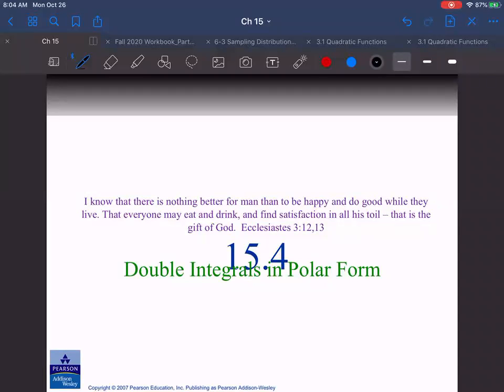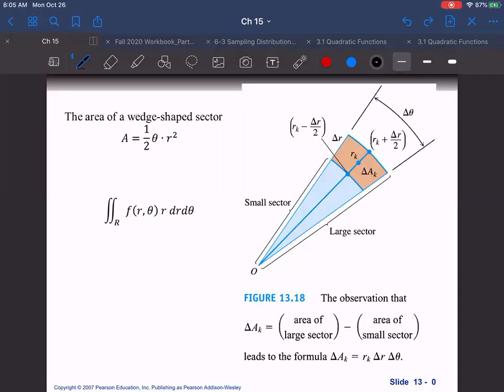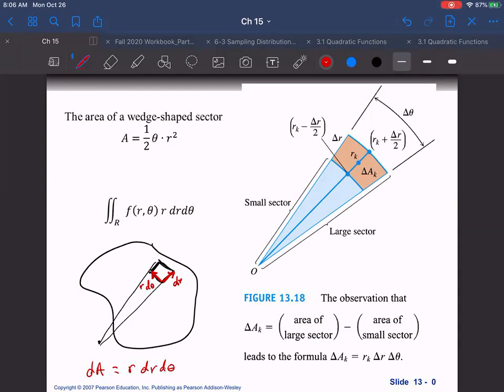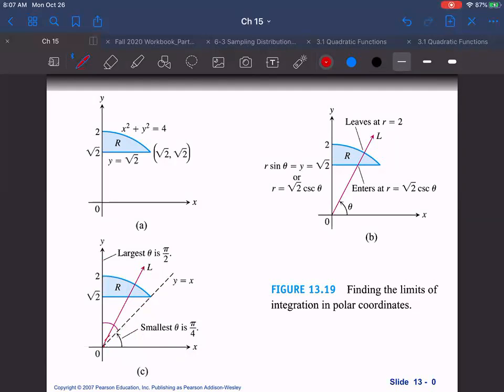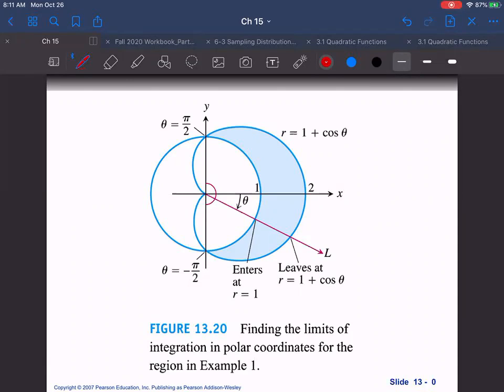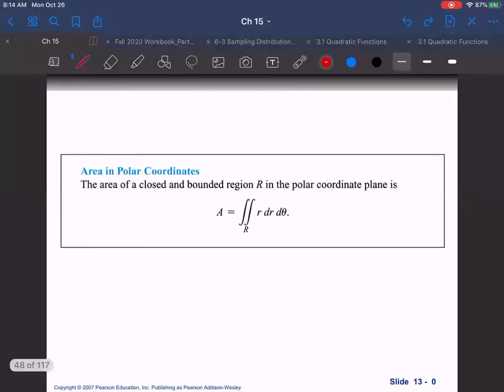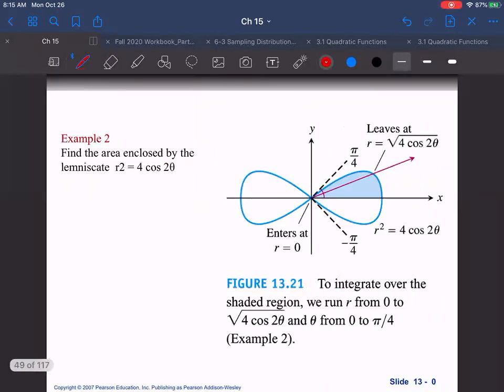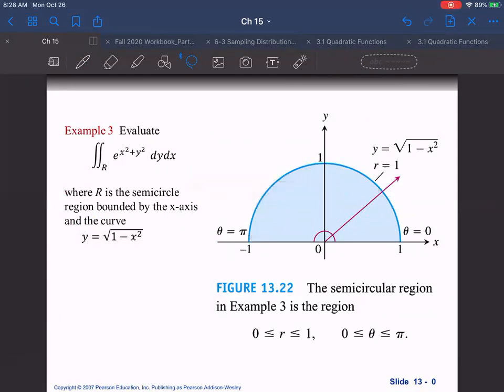Calculus Lecture 15.4 pt 1